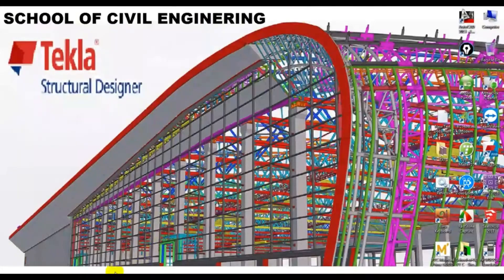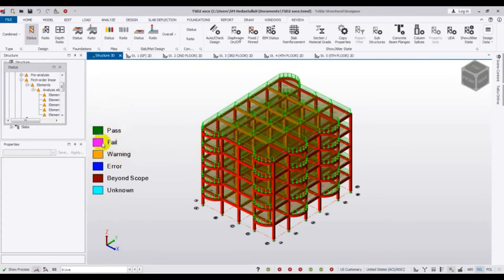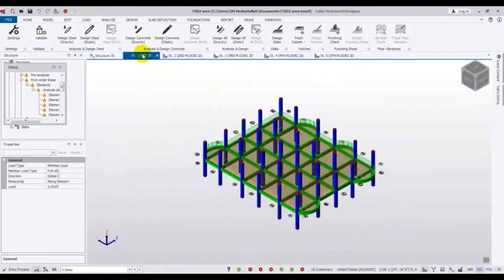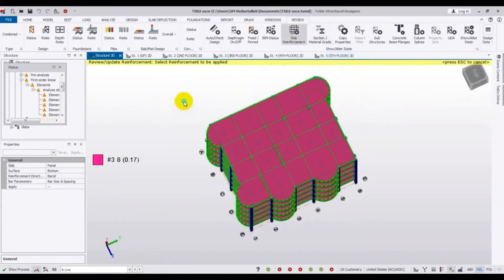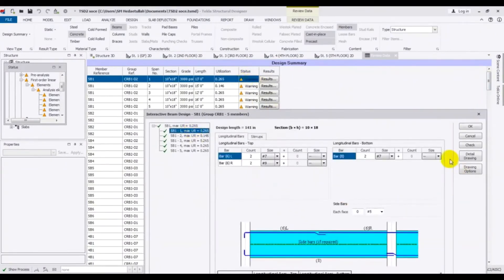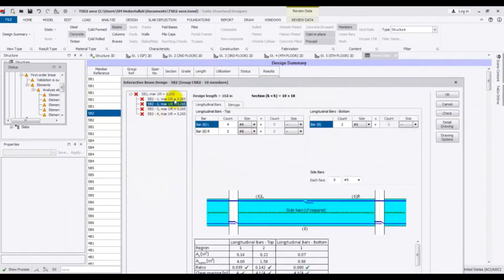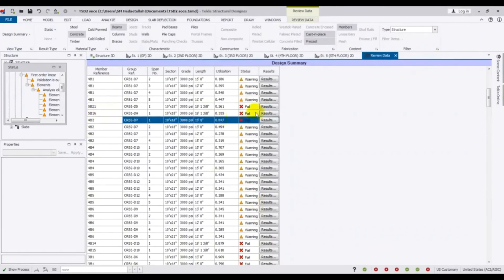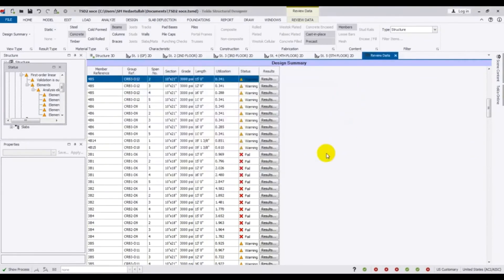Modelling in Tekla Structural Designer 2019 | Design Building model on Tekla Structural Designer